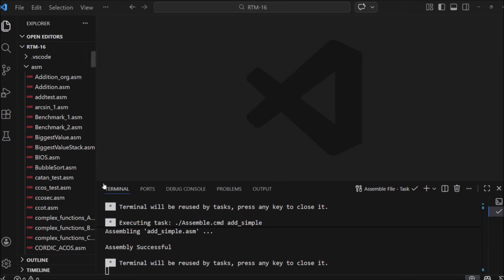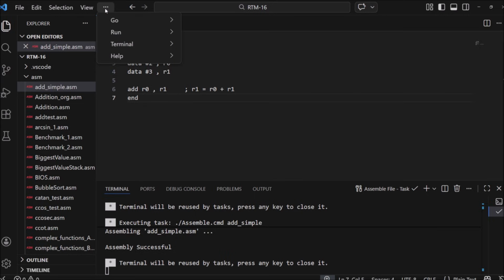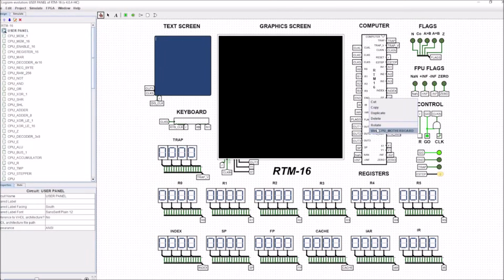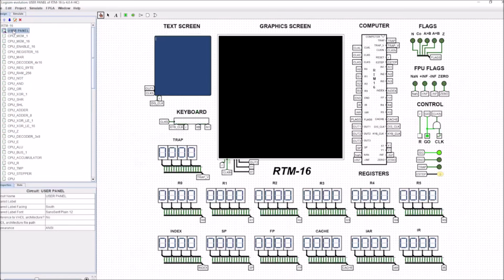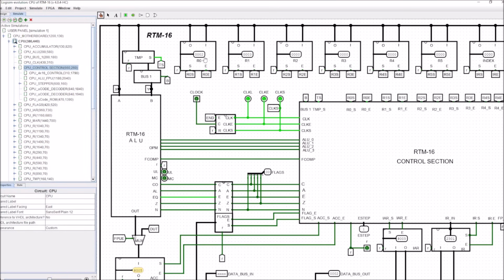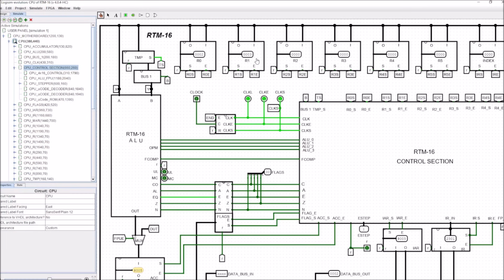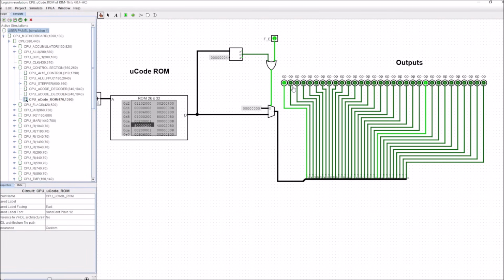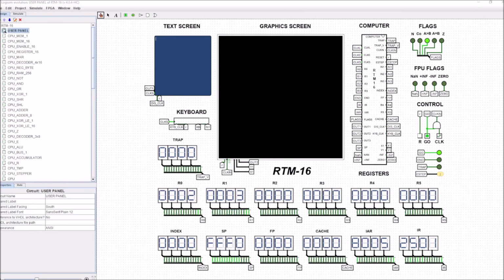How a CPU Actually Understands Instructions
In this video we go inside a single instruction and examine how microcode actually controls a CPU.

Using a simple ADD register-to-register example, I trace the instruction through the control unit, show how the microcode is stored in the control ROM, and explain how individual control signals drive the datapath.

You’ll see how one assembly instruction becomes a sequence of micro-operations — activating registers, selecting ALU inputs, writing back results, and stepping through the instruction cycle.

This is where architecture becomes concrete:
instruction → microcode → control signals → hardware action.

Topics in this video include:

microcode architecture
control unit design
control ROM structure
micro-operations
instruction execution cycle
ADD instruction walkthrough
16-bit CPU design
computer architecture fundamentals